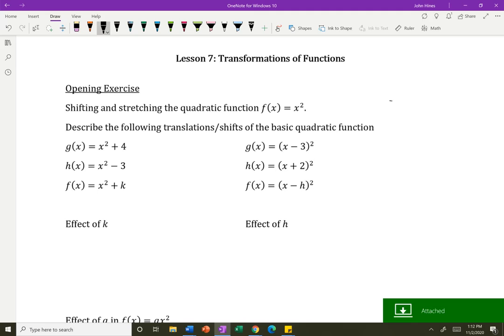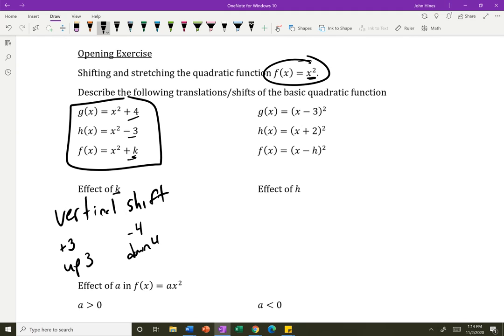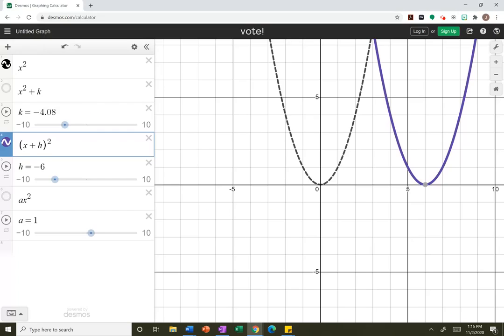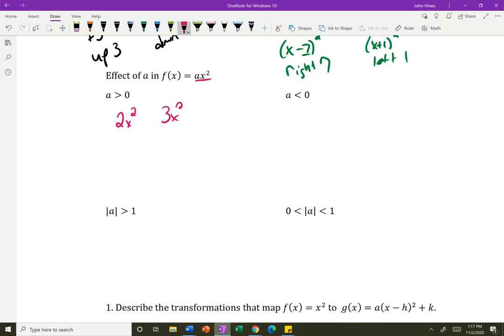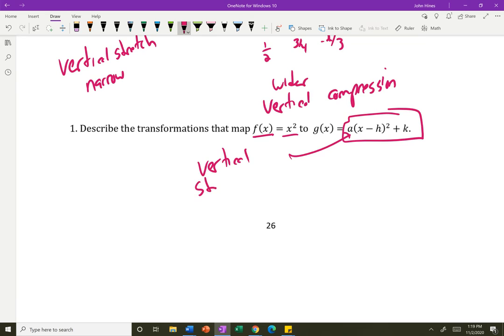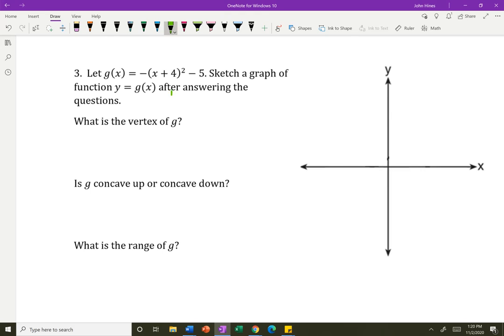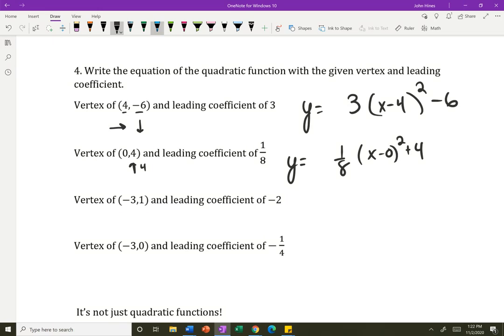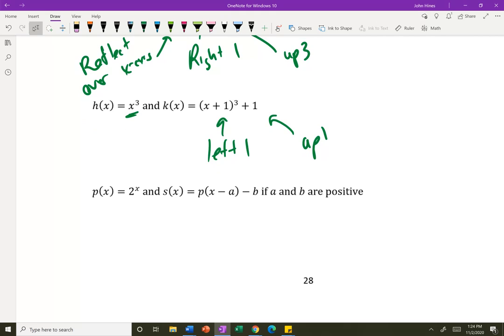Lesson 7: Transformations of Functions